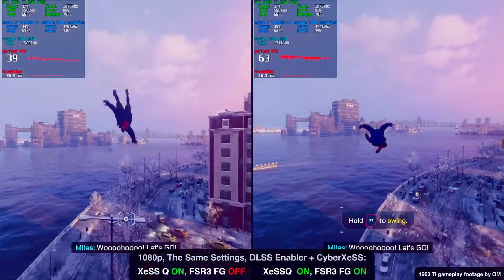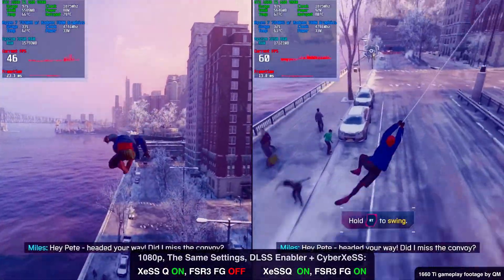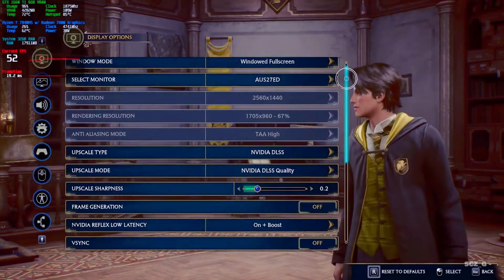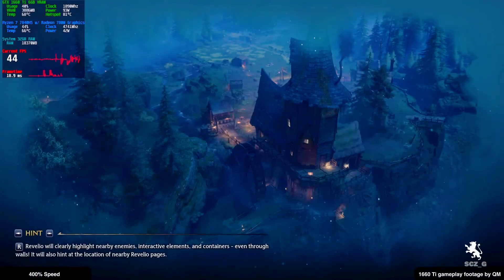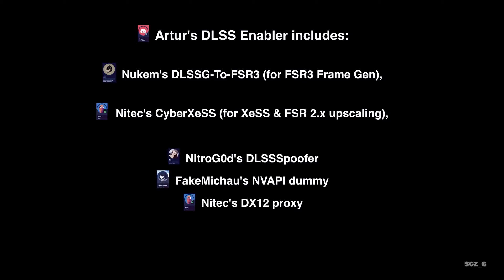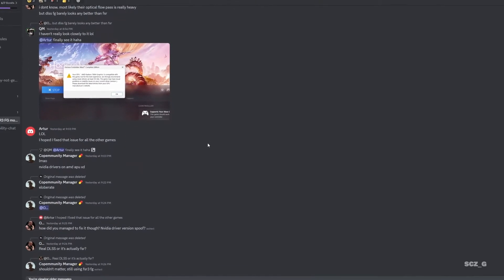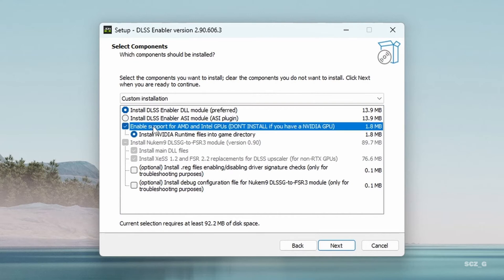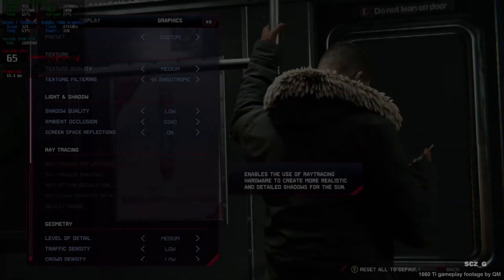How To Enable DLSS & FSR 3 Frame Gen Mod | FPS Boost | DLSS Enabler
In this ultimate guide, we will show you how to enable DLSS (Deep Learning Super Sampling) and FSR (FidelityFX Super Resolution) 3 Frame Gen Mod to maximize your FPS boost in your favorite games. With the DLSS Enabler tool, you can easily enhance your gaming experience with improved graphics and performance. DLSS utilizes AI to upscale lower resolution images to higher resolutions, resulting in smoother gaming visuals without compromising performance. FSR, on the other hand, offers a similar performance boost by using cutting-edge upscaling technology. By following our step-by-step tutorial, you can unlock the full potential of your GPU and enjoy a significant increase in frame rates while maintaining excellent image quality. Say goodbye to choppy gameplay and hello to a smoother, more immersive gaming experience. Don't miss out on this opportunity to take your gaming to the next level. This Video I Collect From " " Watch our tutorial now and start enjoying a smoother gaming experience with DLSS and FSR 3 Frame Gen Mod enabled.